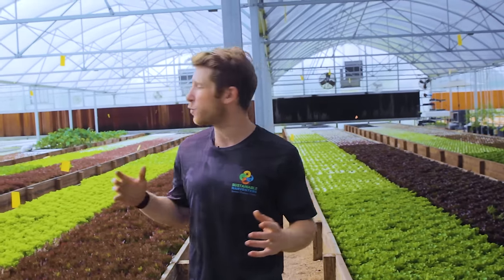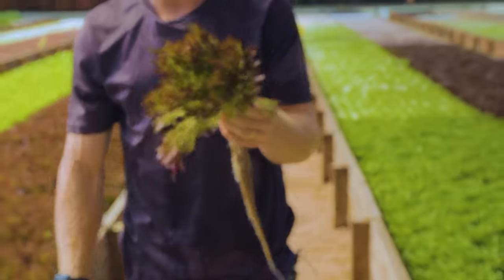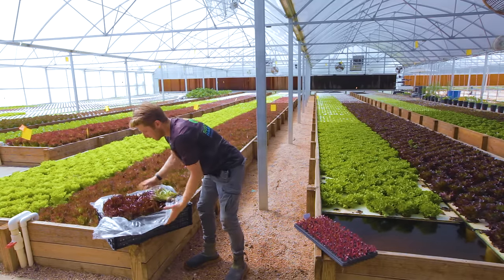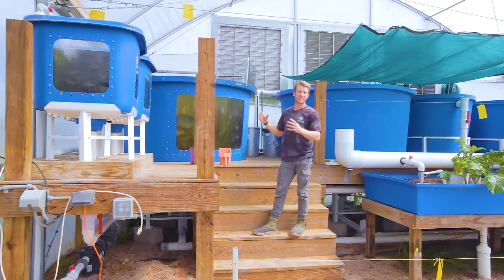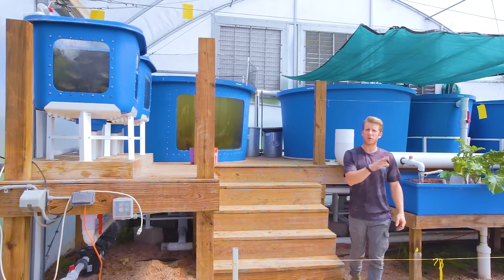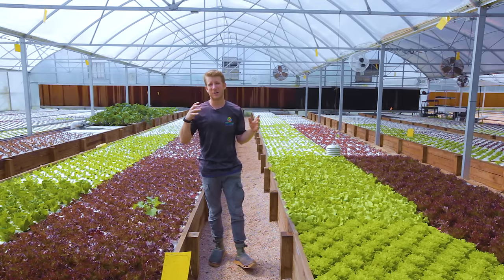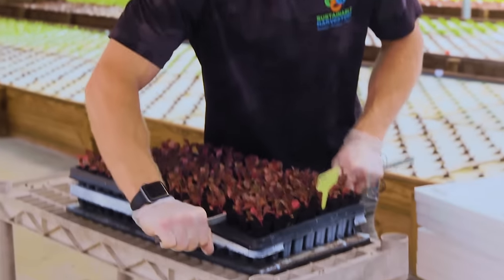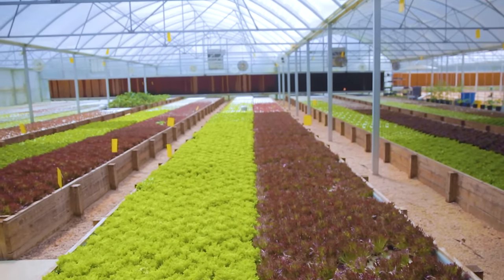Tour an AQUAPONICS FARM in Texas 🐟 + 🌿= 🤠 Sustainable Harvesters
TOUR one of the largest AQUAPONIC Farms in Texas. 🐟 + 🌿= 🤠 Sustainable Harvesters has over 12,000 square feet of environmentally controlled greenhouse that has the capacity to grow over 7,000 heads of lettuce every week utilizing growing techniques called Aquaponics.

LAND is OPPORTUNITY : Sustainable Harvesters

Meet Matthew Braud, Co-founder of Sustainable Harvesters which was formed out of the necessity for fresh and local produce in the Houston, Texas market.

Their mission, passion  and commitment is to grow the freshest produce using the most efficient, sustainable, and safest technology available.

Sustainable Harvesters has over 12,000 square feet of environmentally controlled greenhouse that has the capacity to grow over 7,000 heads of lettuce every week utilizing growing techniques called Aquaponics.

Aquaponics is the combination of aquaculture (raising fish) and hydroponics (the soil-less growing of plants) that grows fish and plants together in one integrated system.

Coming this Summer - expansion of another 8,000 square feet!